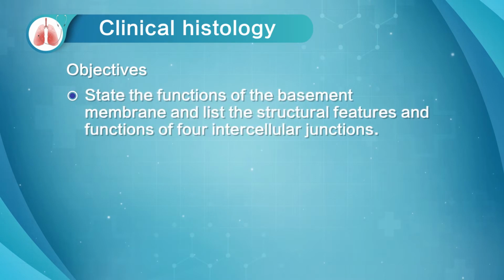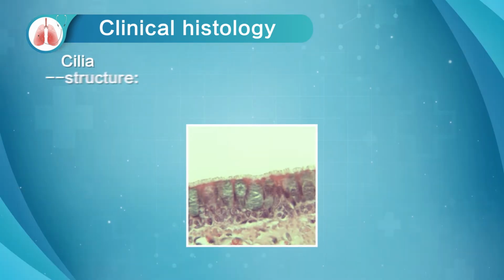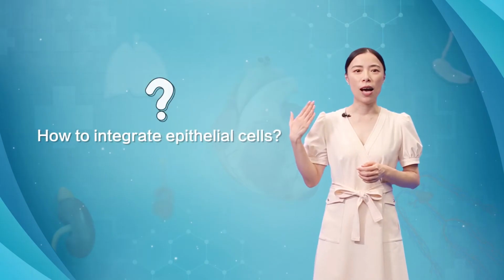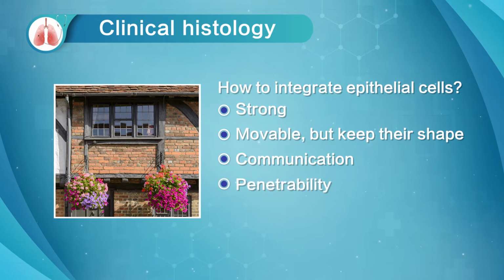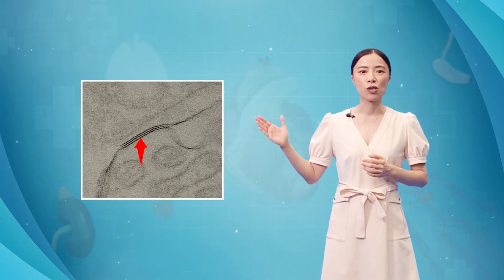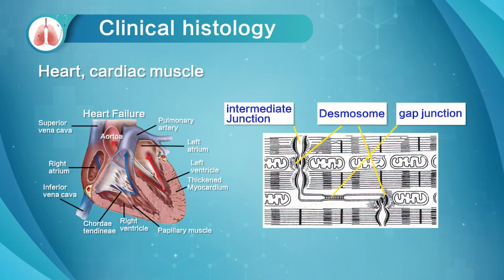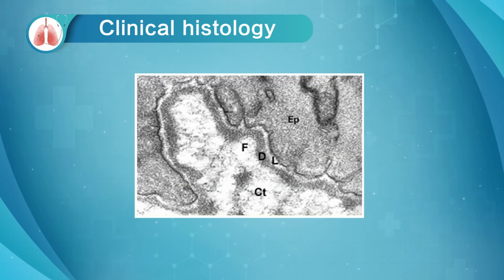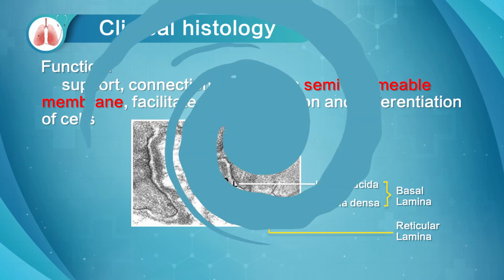【4】Specialized structures of Epithelial Tissue（上皮细胞特化结构）